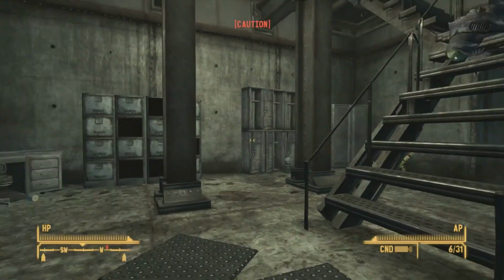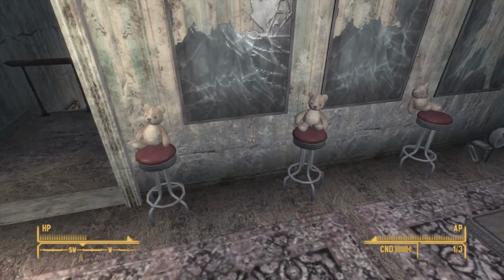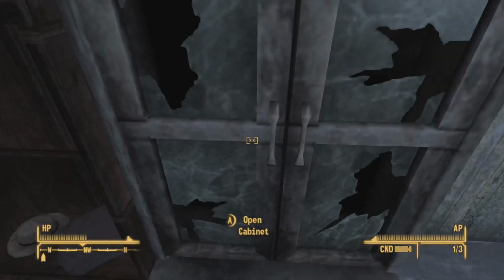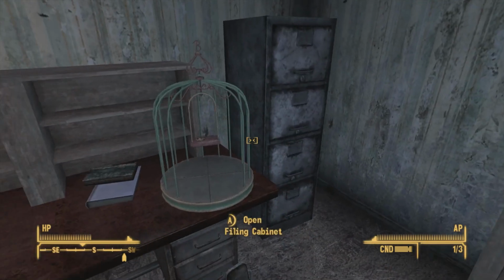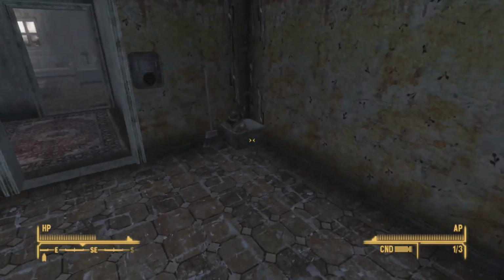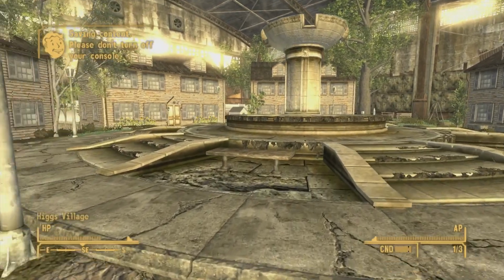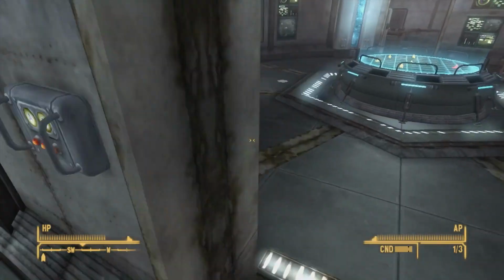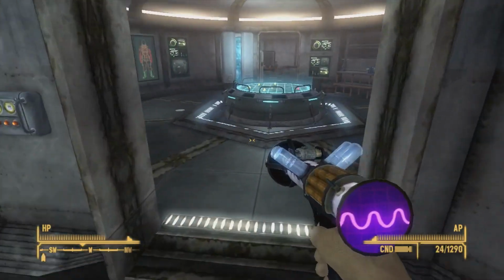Let's Play Fallout: New Vegas Part 69 - Higgs Village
Arizona's search for robotic companions leads him to Higgs Village, the former residence of the Think Tank and Mobius.